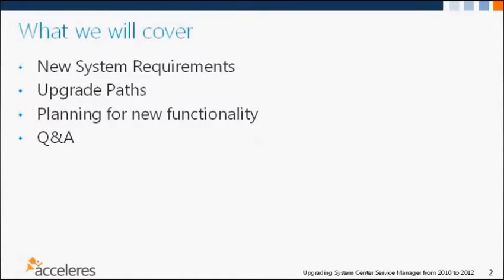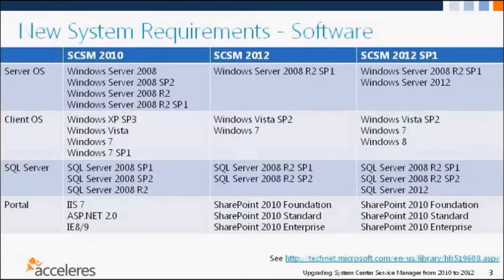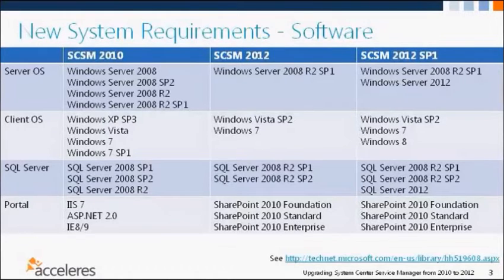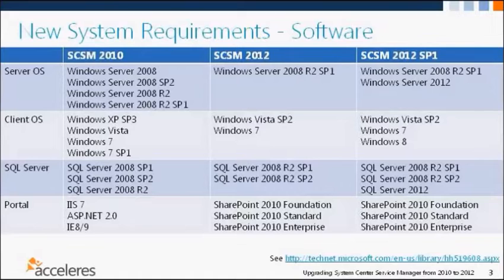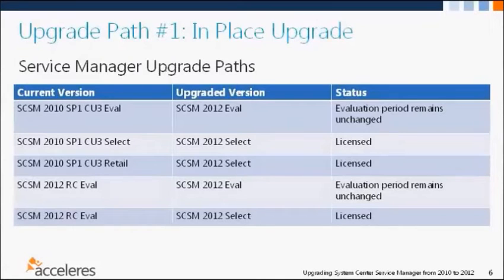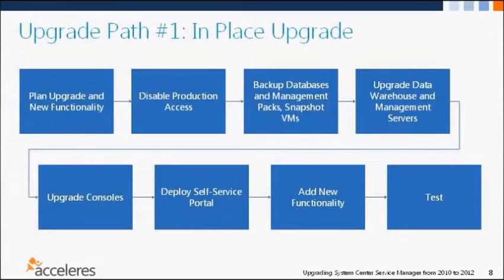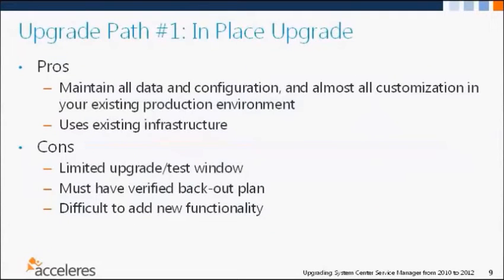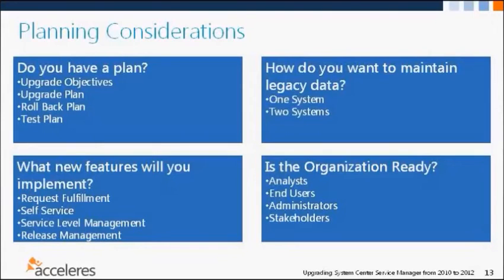Acceleres Presents! 12/2012 Upgrading System Center Service Manager from 2010 to 2012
While Service Manager 2012 includes much-improved features and functionality, careful planning is required to ensure a smooth transition from 2010.  This session covers those planning considerations, including considerations for setting up a move to production environment, preparing for an in-place upgrade, connectors, and new hardware and software prerequisites.  The session includes tips and tricks from the field based on our experience with the upgrade process.